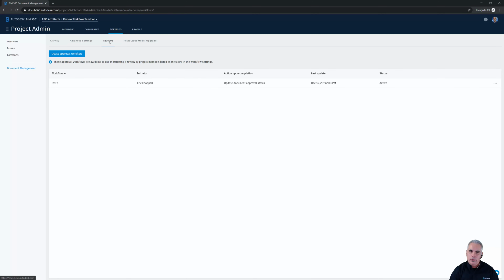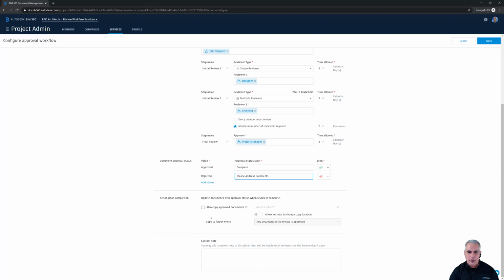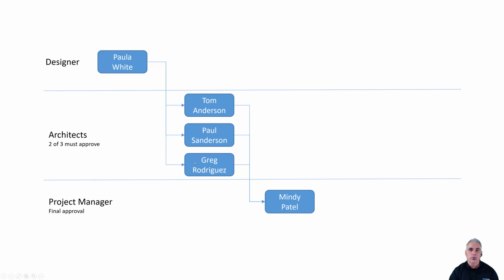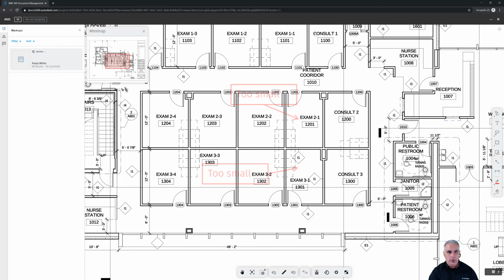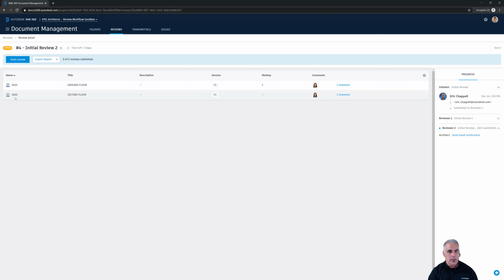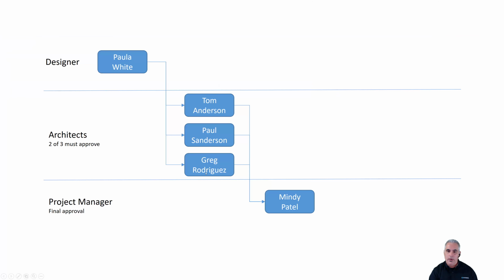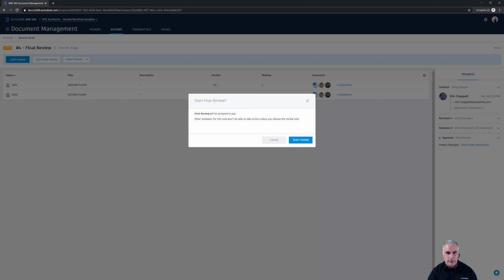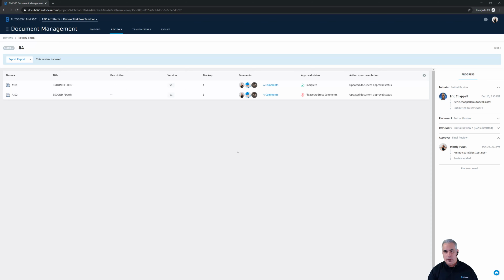Performing a Drawing Review with BIM 360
Want to make the process of reviewing drawings easier? Check out how BIM 360 handles it.